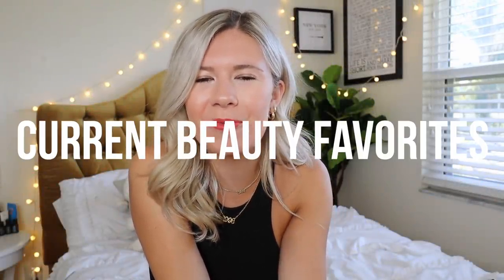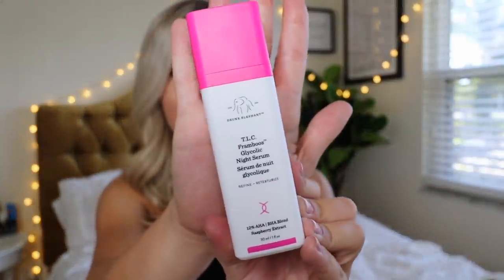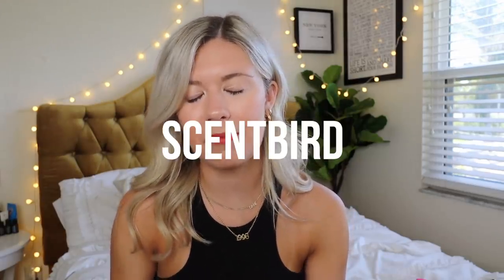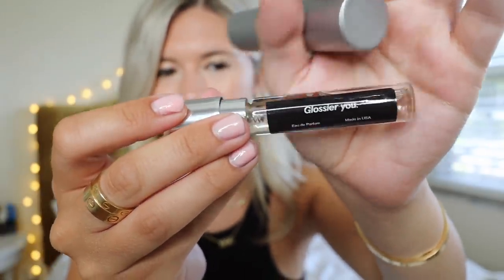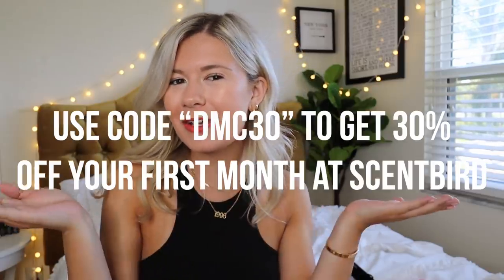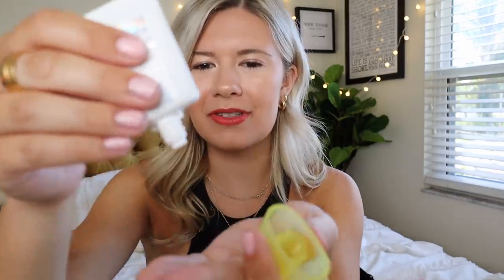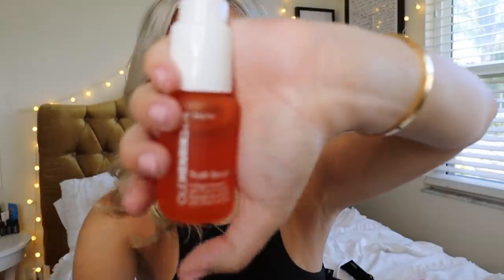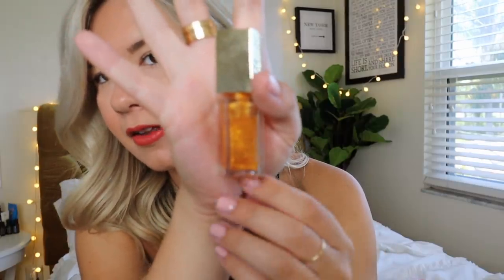current beauty favorites: skincare, perfume, hair, lips